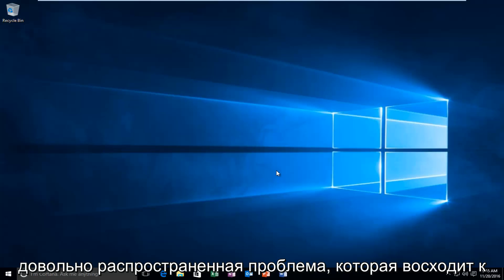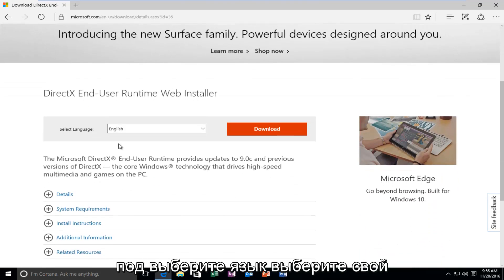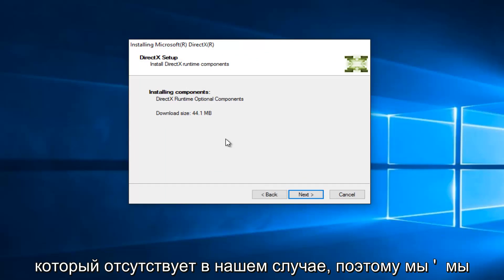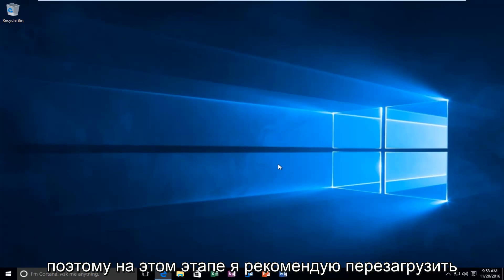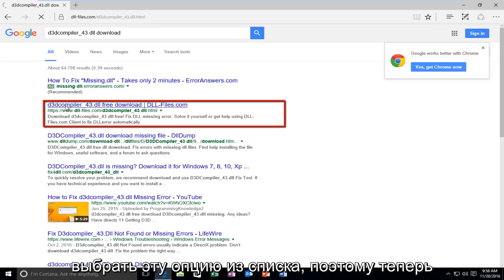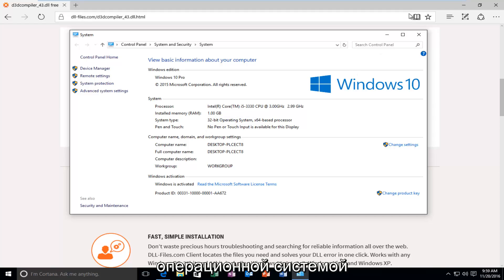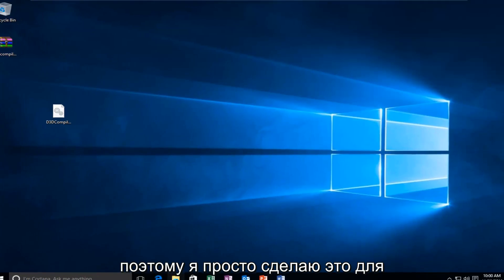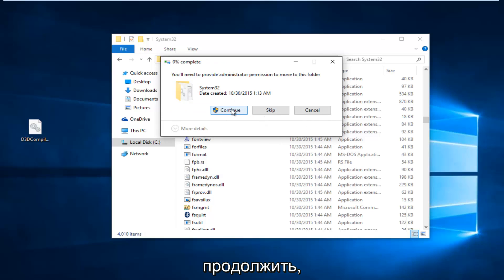КАК ИСПРАВИТЬ ОШИБКУ D3DCOMPILER_43.dll (error d3dcompiler_43.dll)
Из этого туториала Вы узнаете, как разрешить и исправить ошибку отсутствия d3dcompiler_43.dll.

Сообщения об ошибках D3dcompiler_43.dll
Ошибки d3dcompiler_43.dll могут появиться на вашем компьютере разными способами. Вот несколько наиболее распространенных сообщений об ошибках d3dcompiler_43.dll, которые вы можете увидеть:

"D3dcompiler_43.DLL не найден"
"Файл d3dcompiler_43.dll отсутствует"
"Файл d3dcompiler_43.dll не найден"
"D3dcompiler_43.dll не найден. Переустановка может помочь исправить это"
Ошибки D3dcompiler_43.dll появляются при запуске игры или другой программы.

Причина ошибок D3dcompiler_43.dll
Проблемы с D3dcompiler_43.dll так или иначе возникают из-за проблем с Microsoft DirectX.

Файл d3dcompiler_43.dll - один из многих файлов, содержащихся в коллекции программного обеспечения DirectX. Поскольку DirectX используется в большинстве игр для Windows и современных графических программ, ошибки d3dcompiler_43.dll обычно появляются только при использовании этих программ.